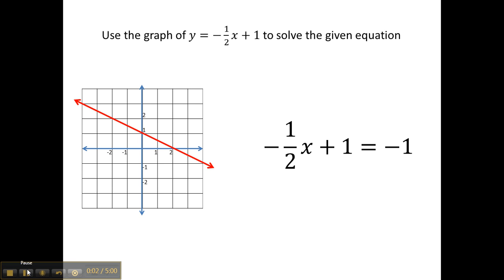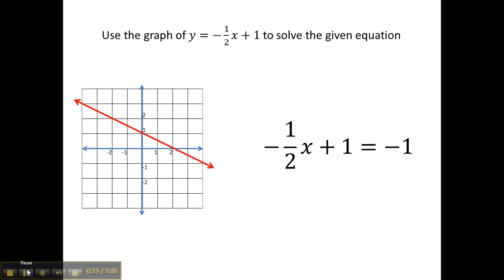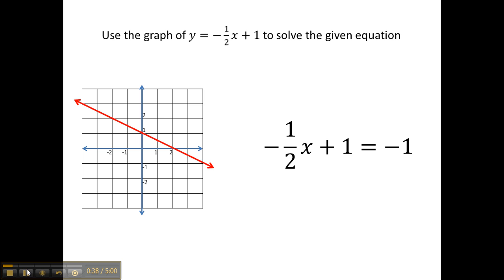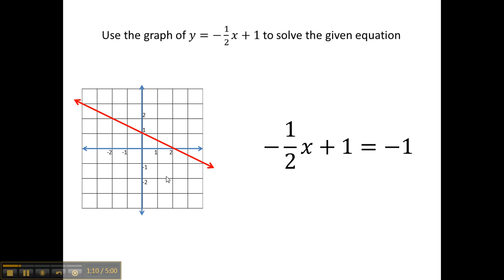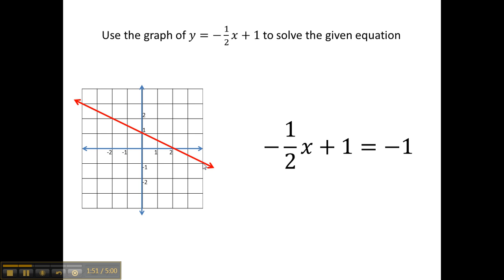Lehman 4 3 51to54